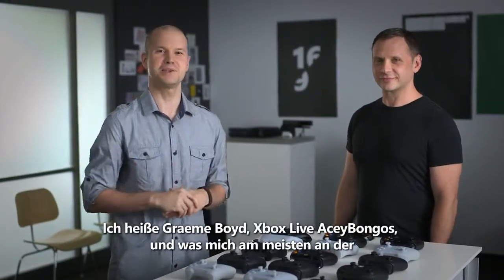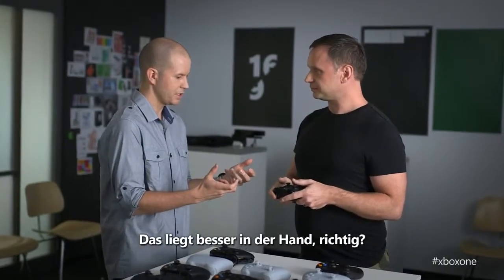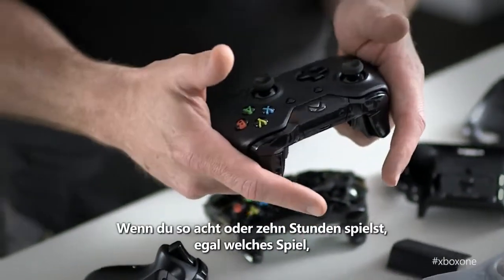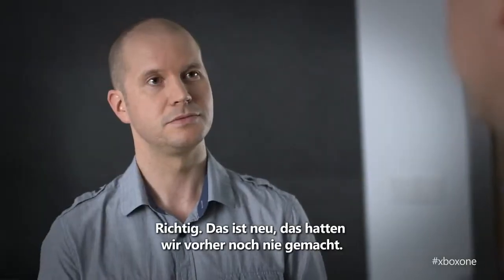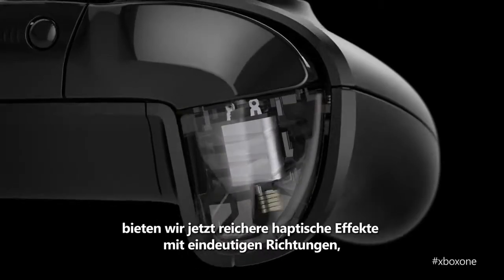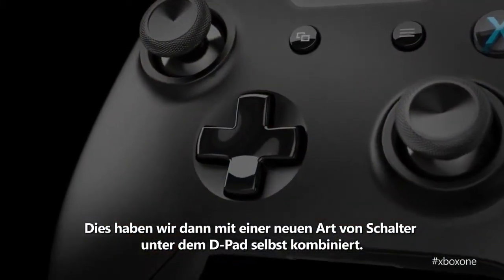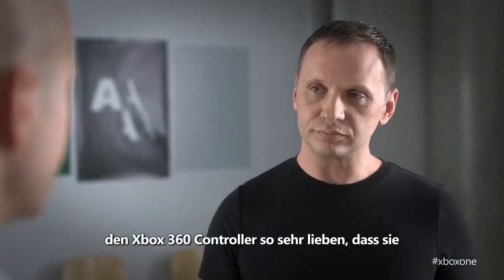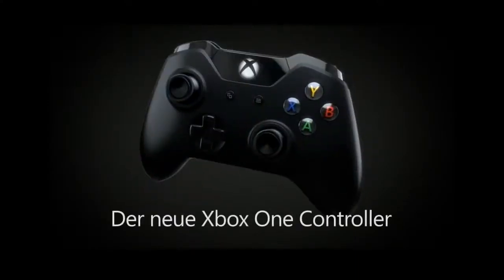Xbox One - Hands On (official/offizielles Video; deutsch) | HD